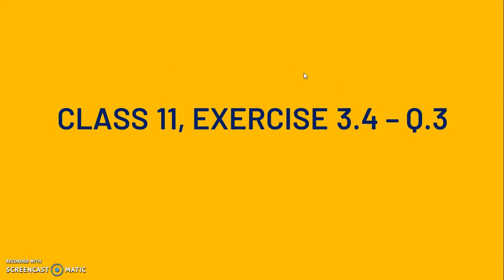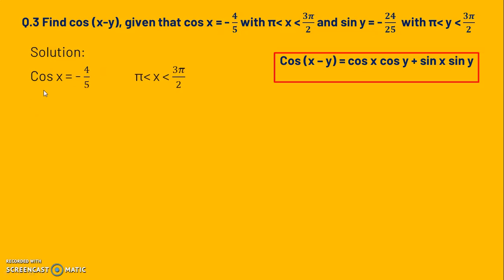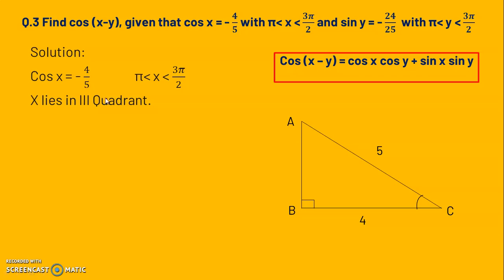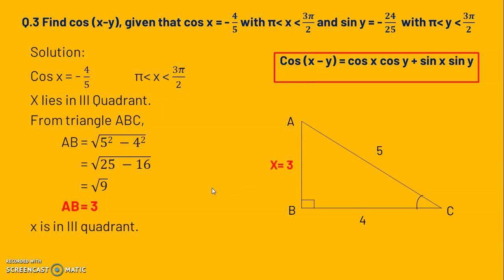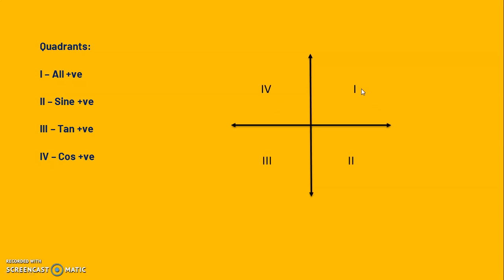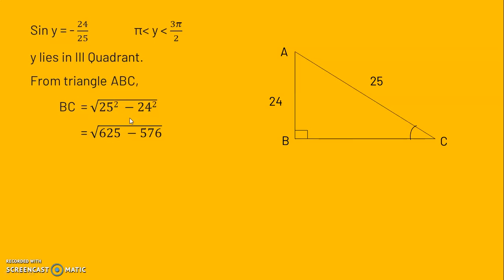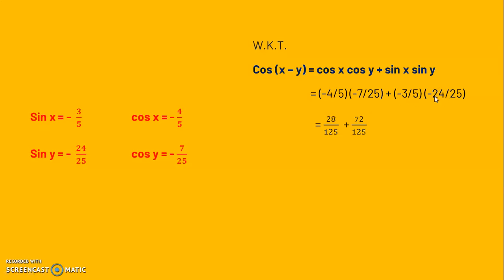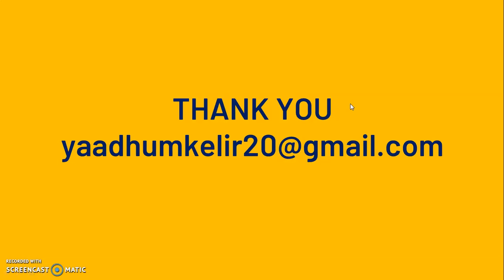Class 11 Maths| Trigonometry| Exercise 3.4 - Q.3| English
To find the value of cos (x-y), when sin y and cos x are given by using basic Trigonometry formulas.